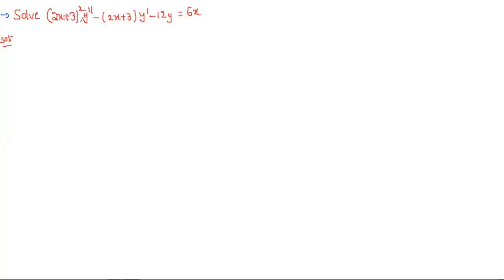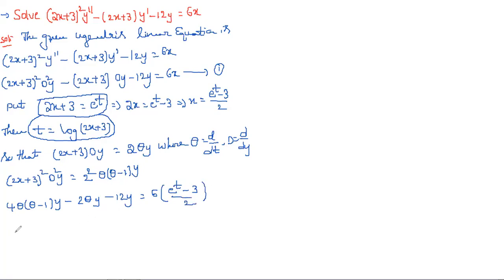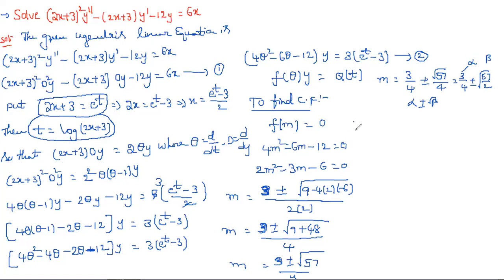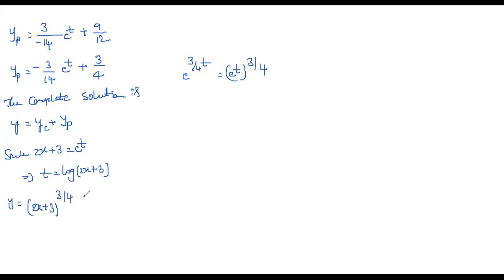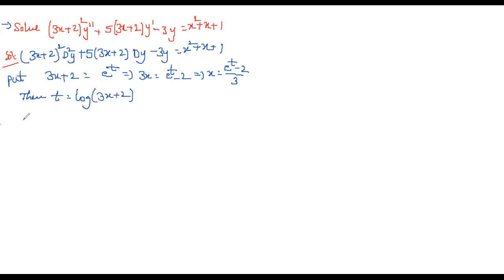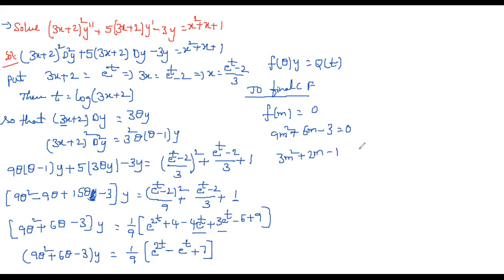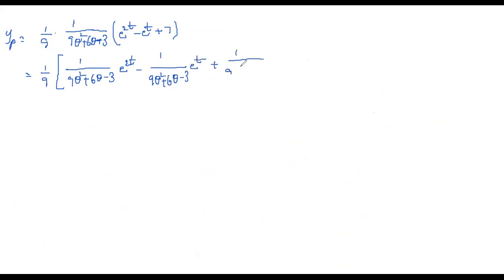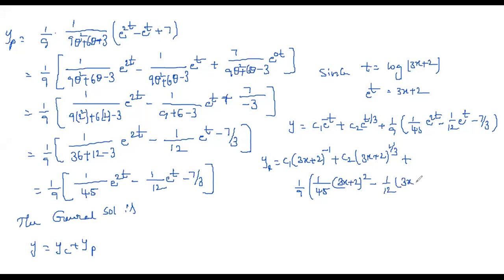problems on legende's linear equation